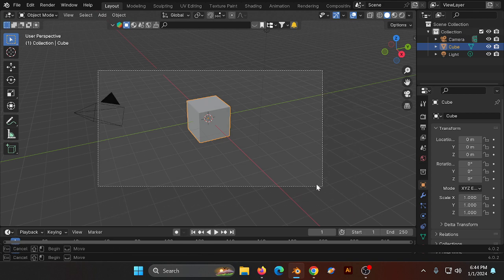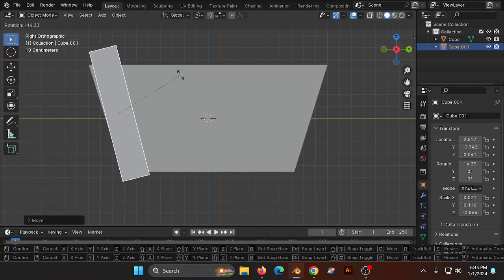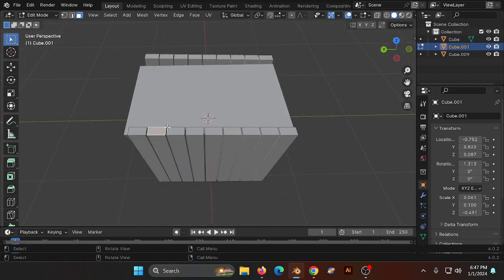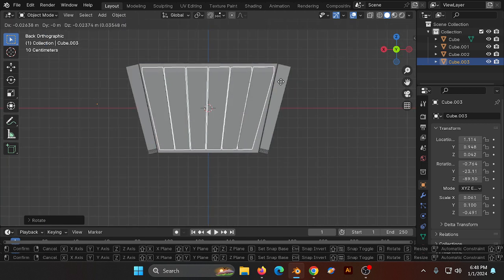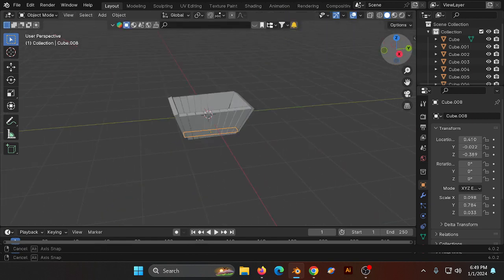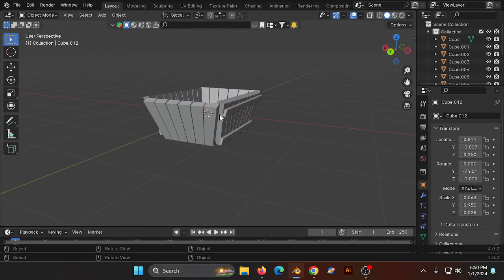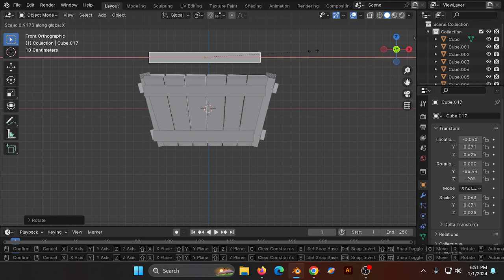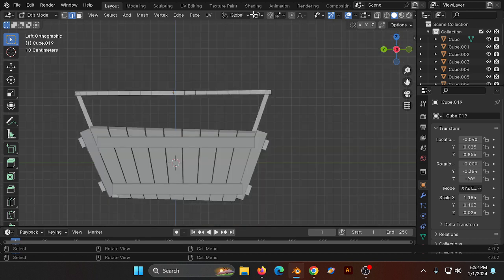How make Realistic wood basket in Blender 3d